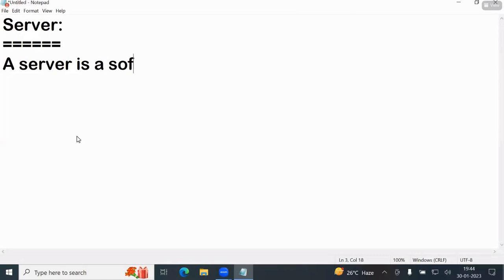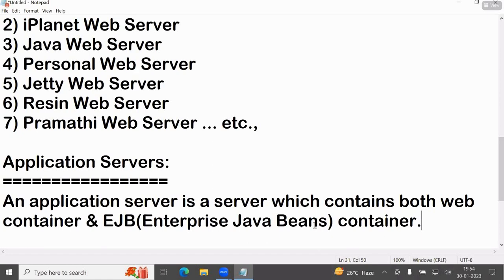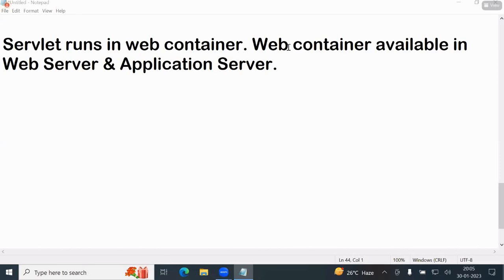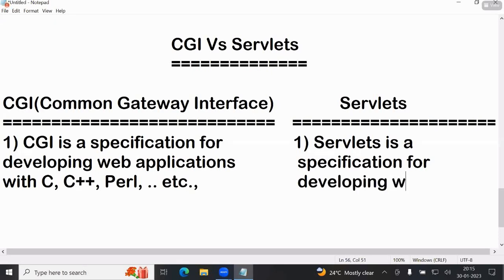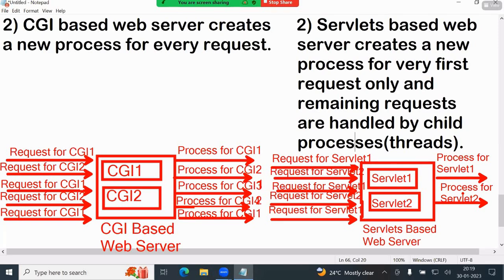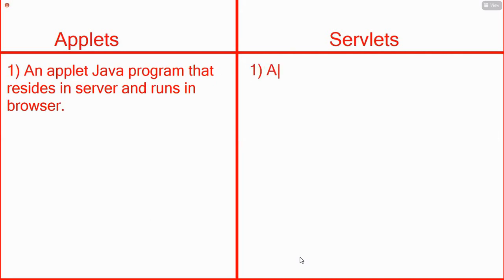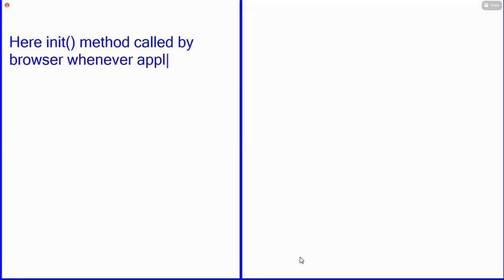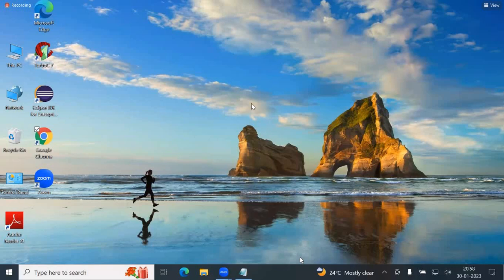Advance Java 30 Jan 2023